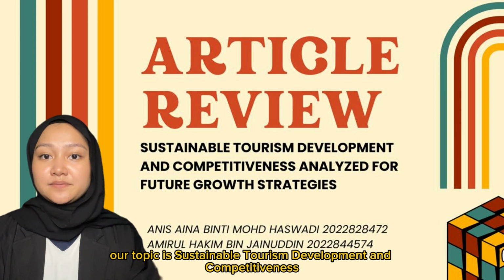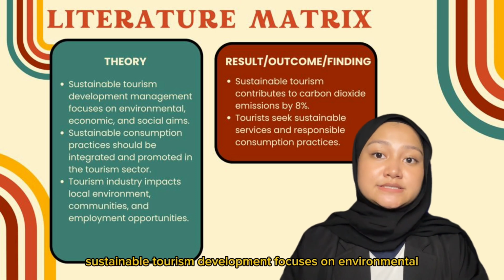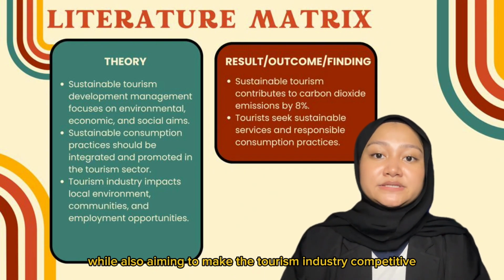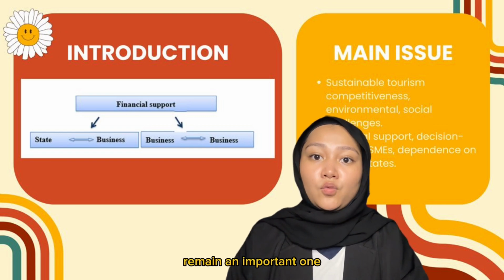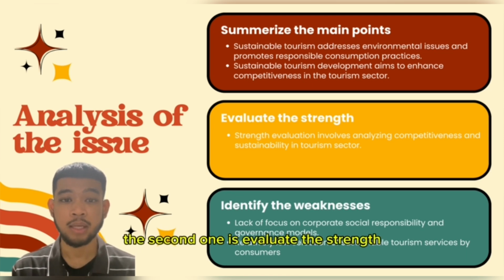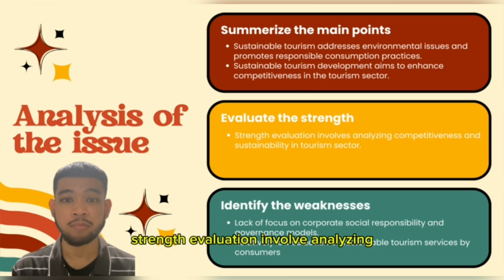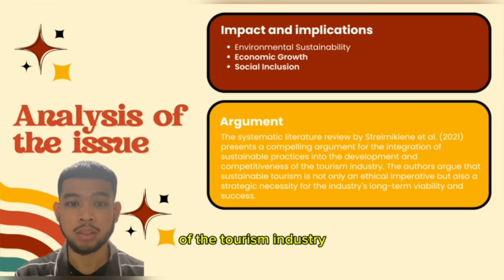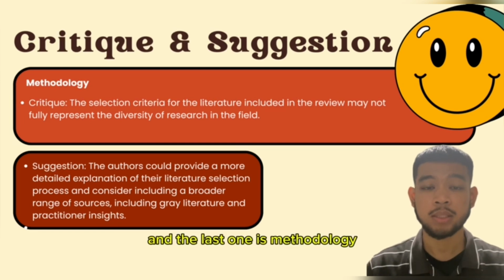Sustainable tourism development and competitiveness analyzed for future growth strategies